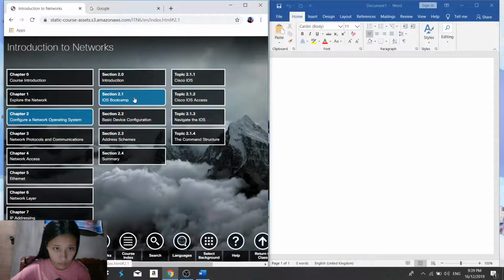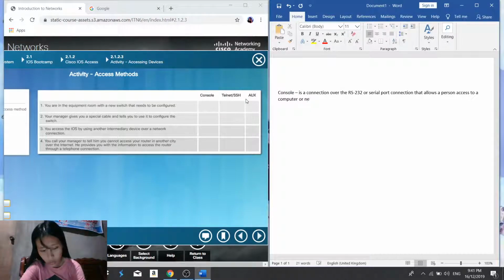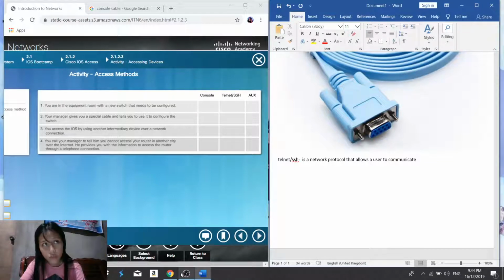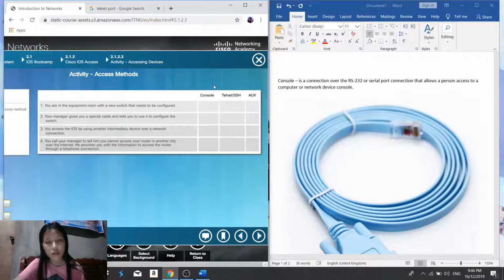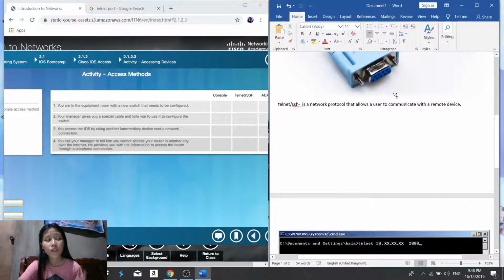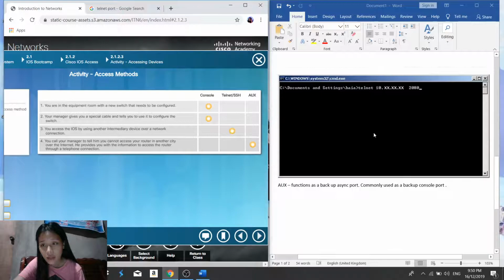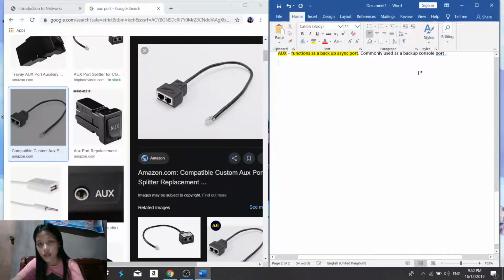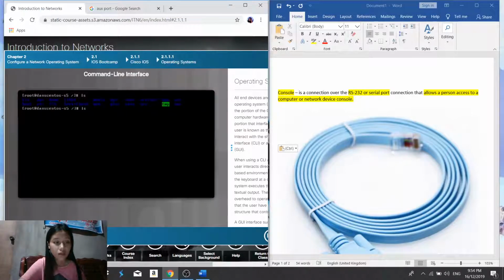CHAPTER 2 TUTORIAL || BSIT -2103